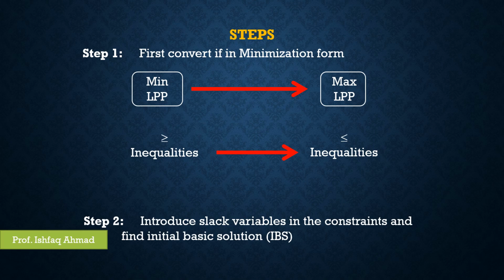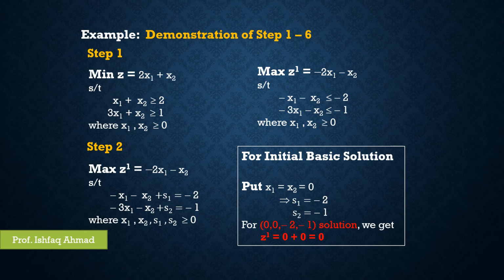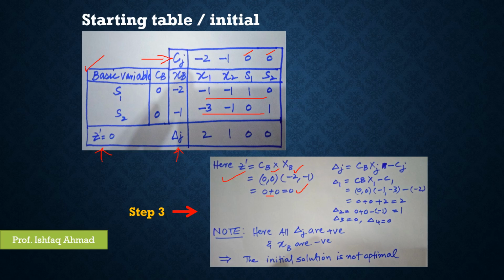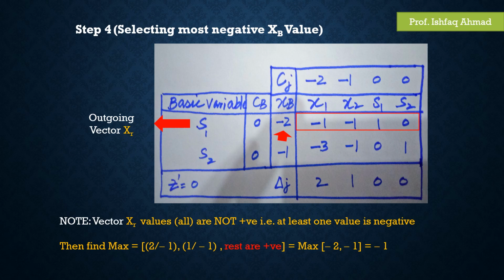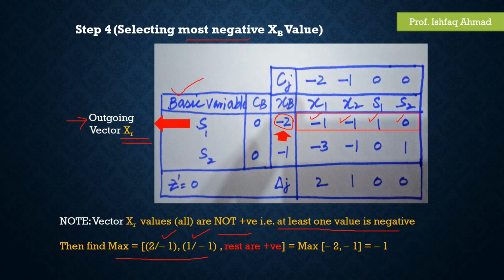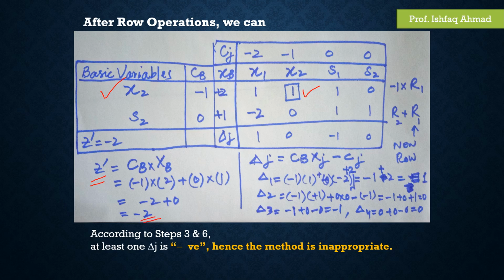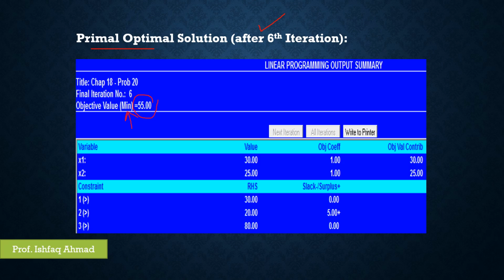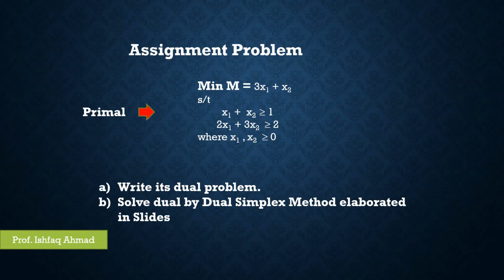Video 11 C - Dual Simplex Method in OR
In this video, I've explained dual simplex method (an extension to previous 2 videos: Video 11 A and B) with examples. Ask your questions in comments.